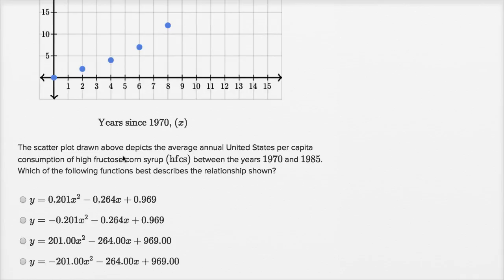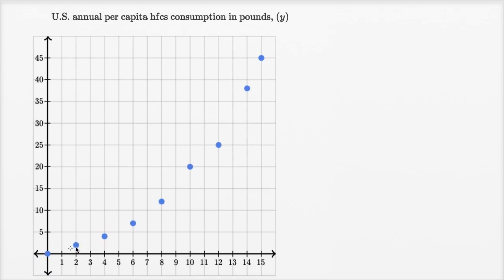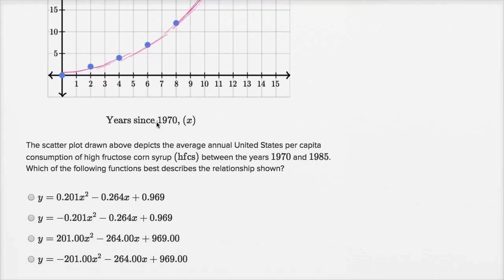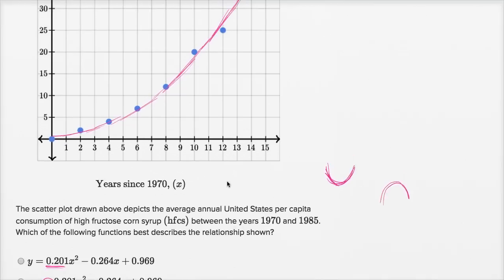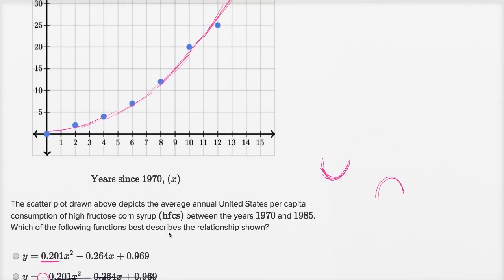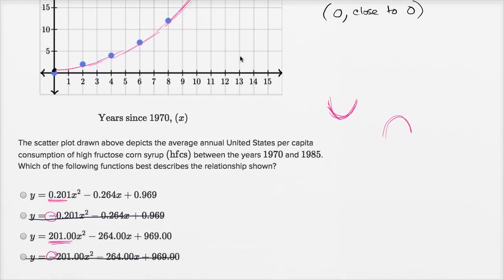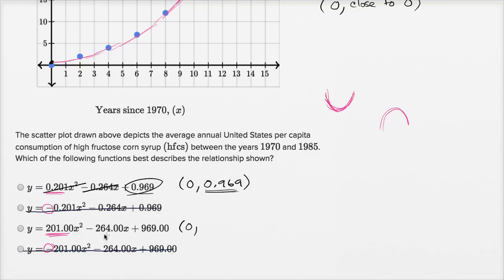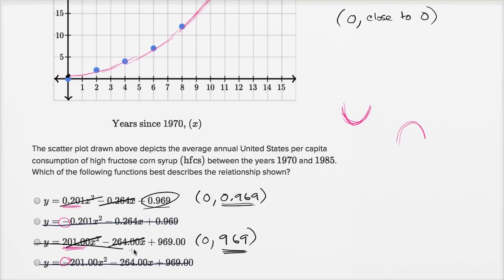Scatterplots — Harder example | Math | New SAT | Khan Academy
Watch Sal work through a harder Scatterplots problem.